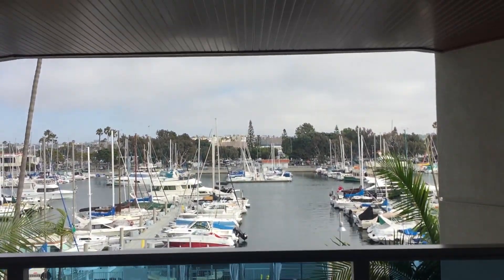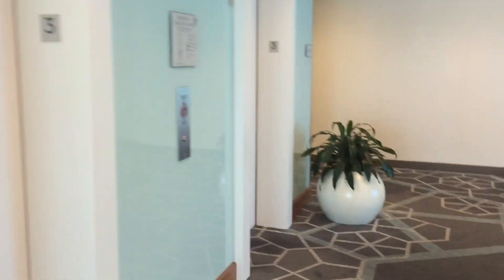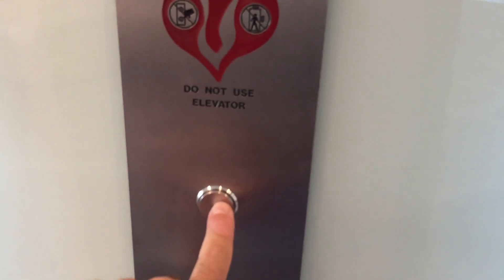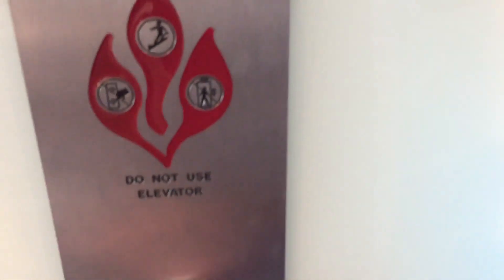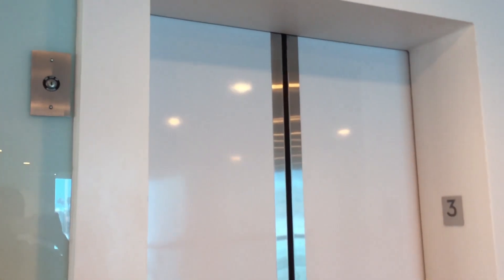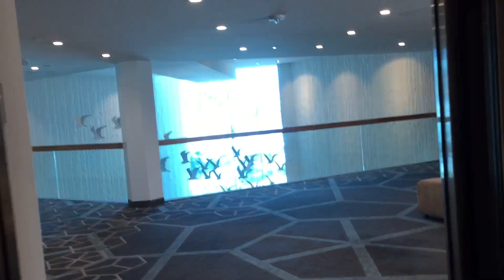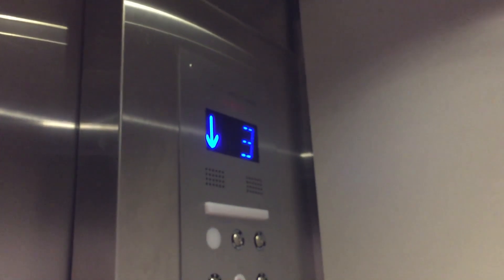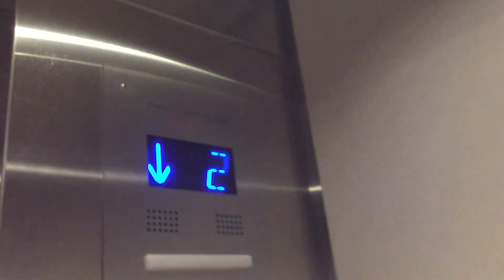1966 ??? (mod OTIS) Hydraulic Elevators @ Marina Del Rey Hotel, Marina Del Rey, CA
I am not sure what these were originally but I do like the mod on these and the way the hotel is laid out. Installed in 1966. Modernized in 2016.